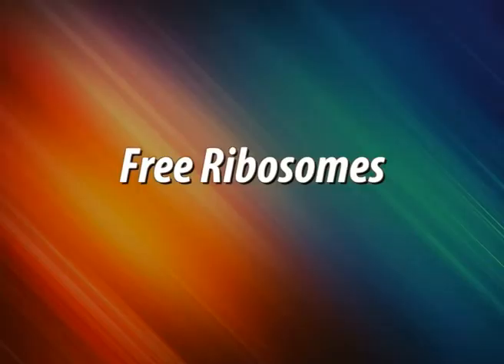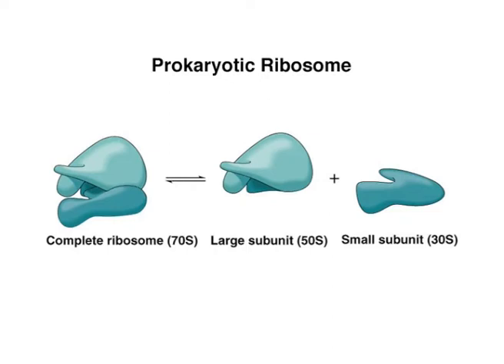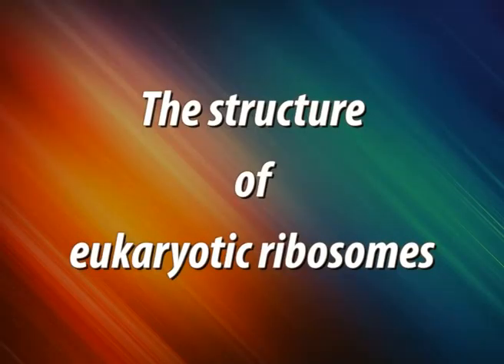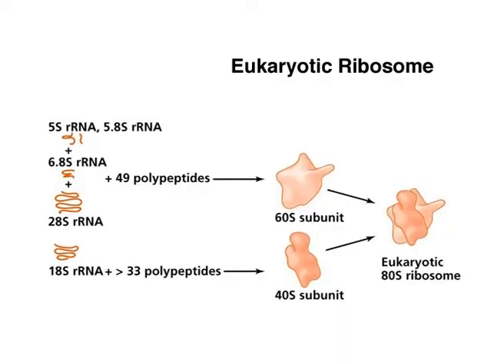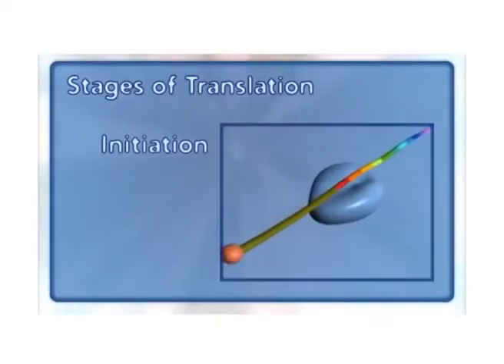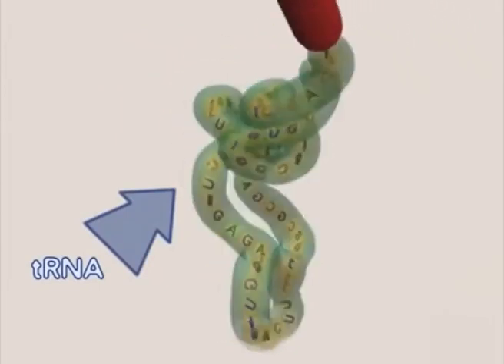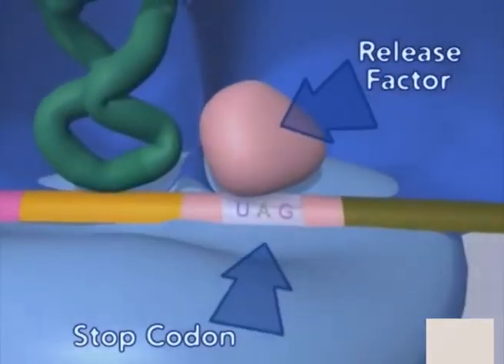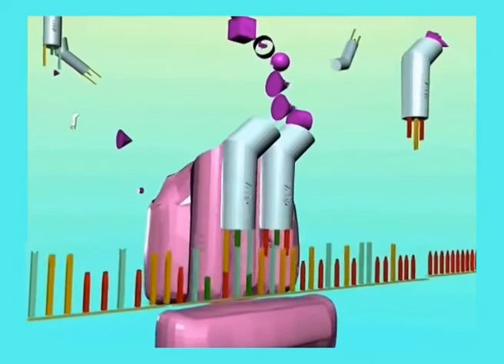Ribosomes Structure and Functions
Subject :lifescience
Course  :1st year/paper 1